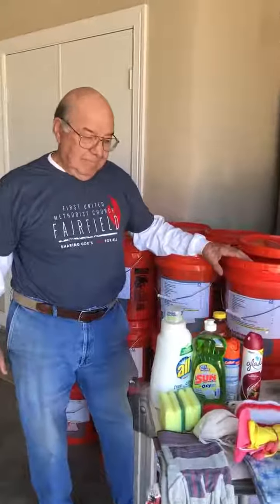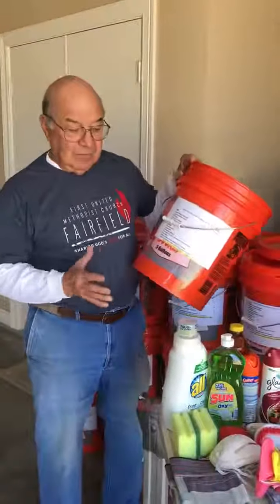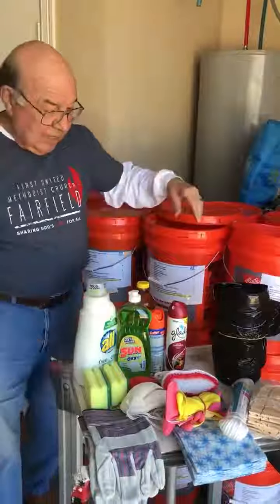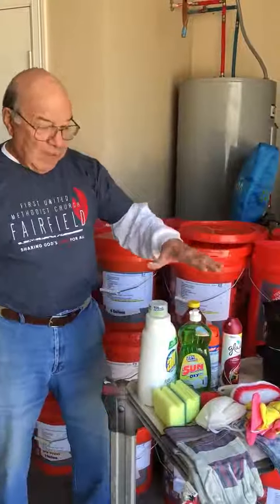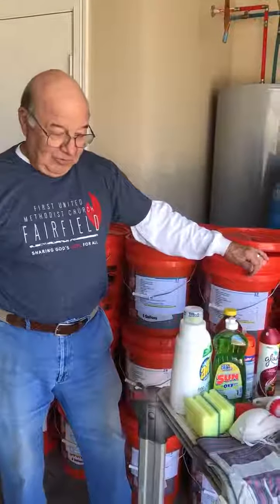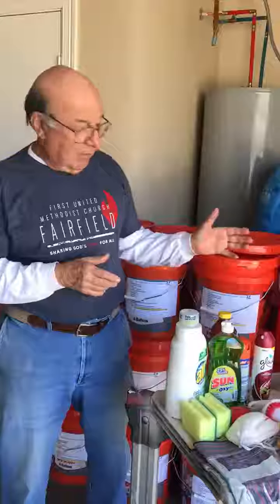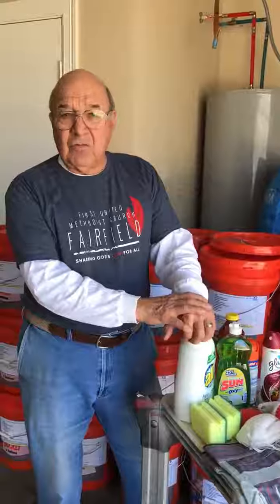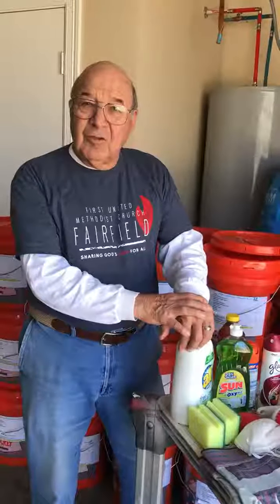Flood Bucket Ministry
Flood Buckets are extremely helpful for those cleaning their homes after a flood. We periodically collect ingredients & assemble buckets to share with those in need through the Texas Annual Conference of the United Methodist Church